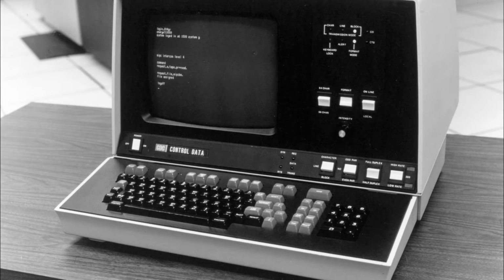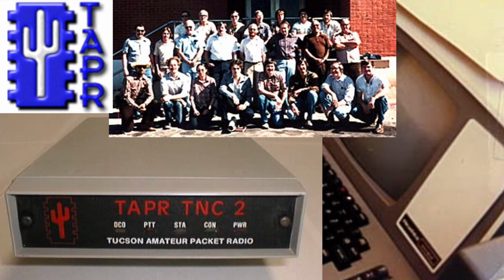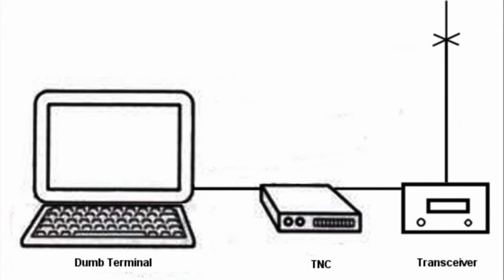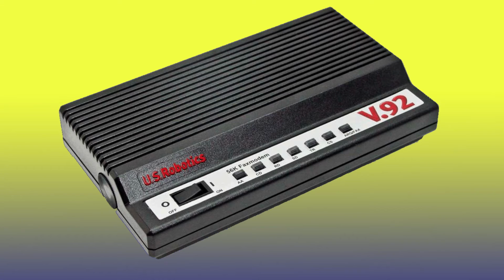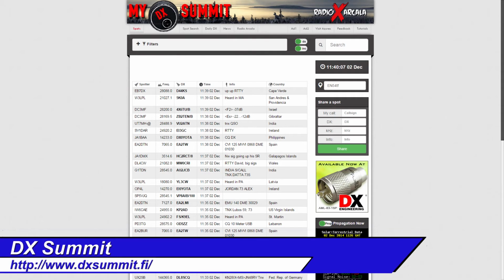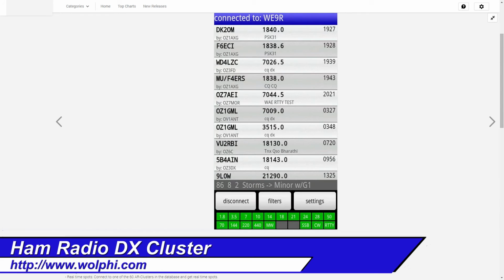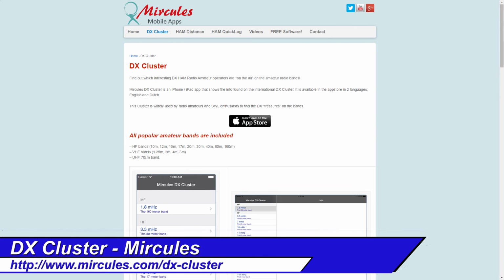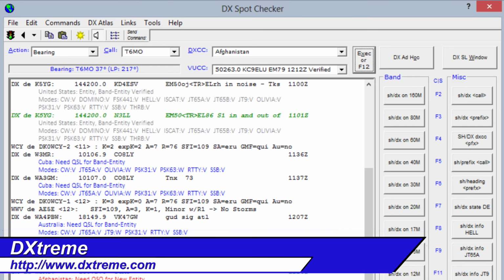DX Cluster - History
Developed by Dick Newell, AK1A during the late 1980's, PacketCluster™ software became the most popular and exciting way for Ham Radio operators interested in DX'ing (working the world) to exchange DX-related information. Today, over 20 years later, the software is still in use, however many nodes are replacing this software with AR-Cluster™, and other DX cluster software including CC Cluster, CLX, Clusse, DX Spider, DxNet and others.

See the DX Cluster Node Software Directory.

One station is set up with DX PacketCluster and is linked to one or more other stations who have installed the software. These nodes when connected are called a cluster. Clusters are connected to other clusters, expanding the network. Individual users connect to the nodes on a frequency different from what the node stations are linked on. Users are capable of announcing DX spots and related announcements, sending personal talk messages, sending and receiving mail messages, searching and retrieving archived data, and accessing data from information databases, among other features.